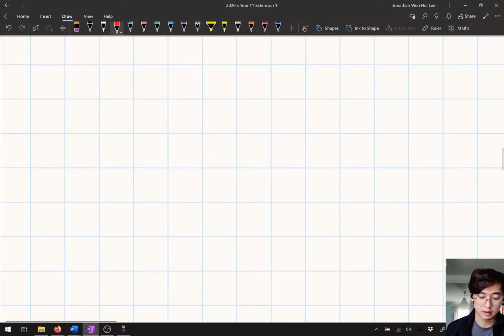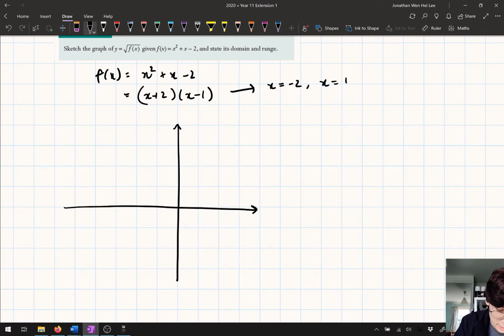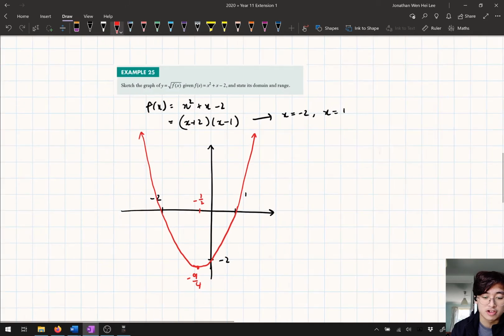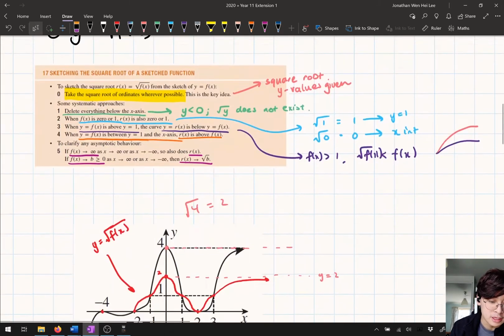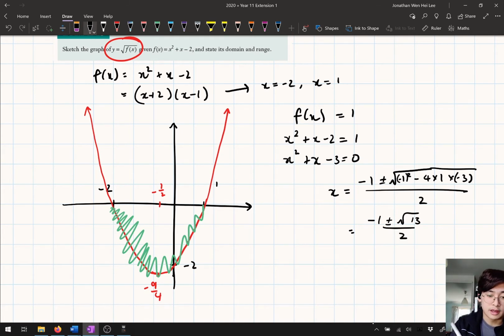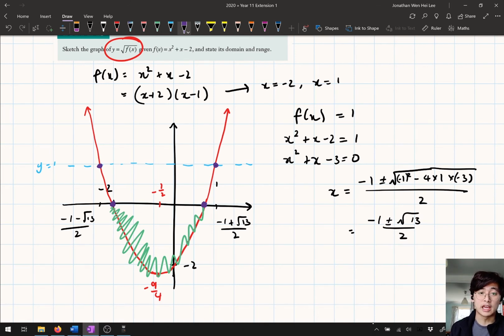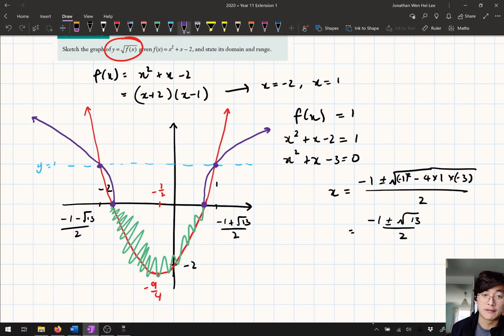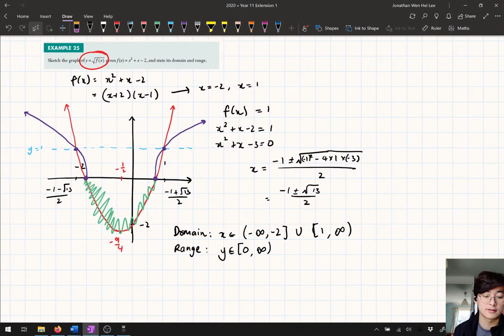Year 11 Ext 1 - Graphing Square Root of a Function - (4/6)